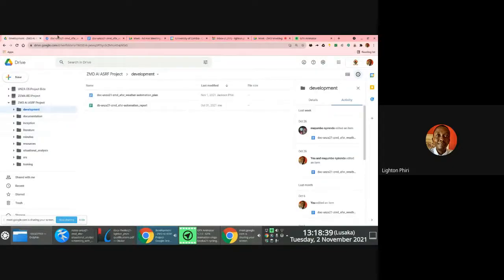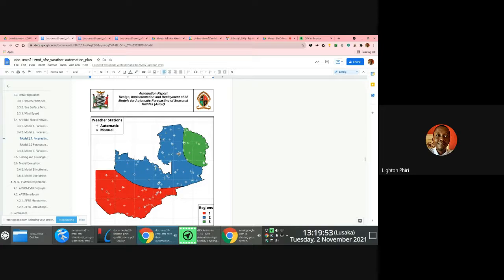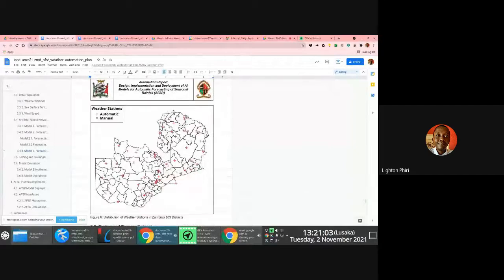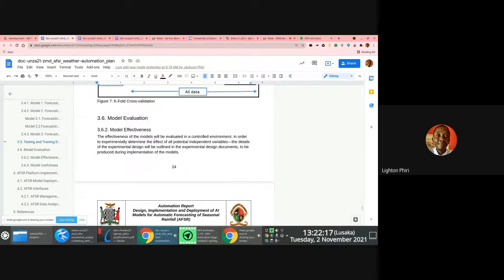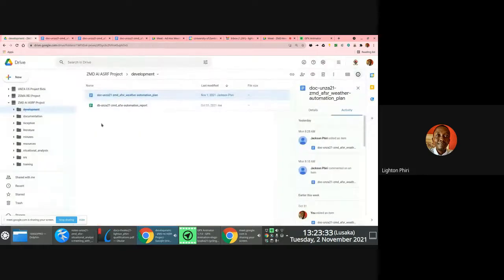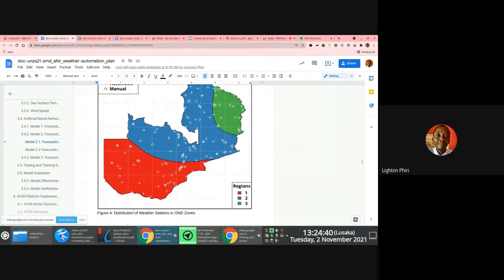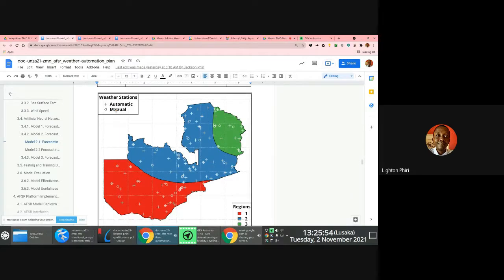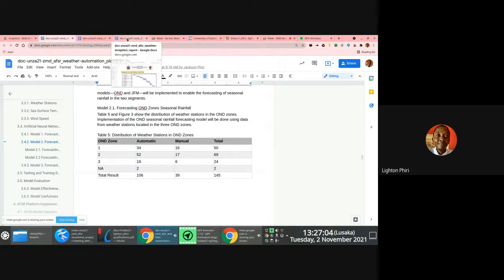Practical Machine Learning Projects: Seasonal Rainfall Prediction in Zambia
In this recording, extracted from a project meeting session, I give a brief overview of a Zambia Meteorological Department project we are working towards. We are working towards implementing Artificial Intelligence model for predicting Season Rainfall in Zambia.

The University of Zambia has been contracted by the Zambia Meteorogical Department to implement AI models for predicting seasonal rainfall.

This interaction we have are unscripted!

## Timeline
[00:00:00] Project Introduction